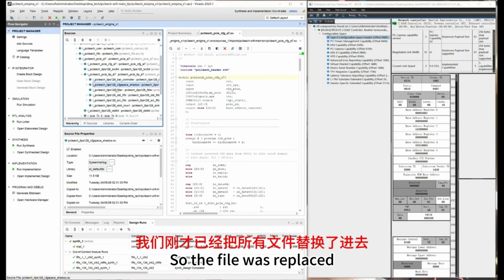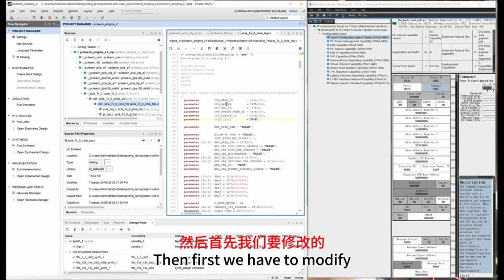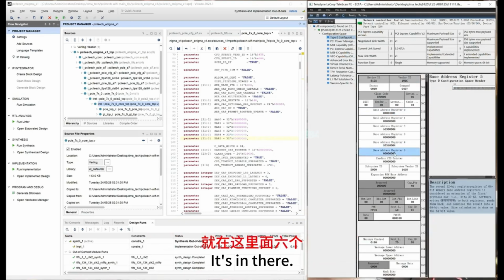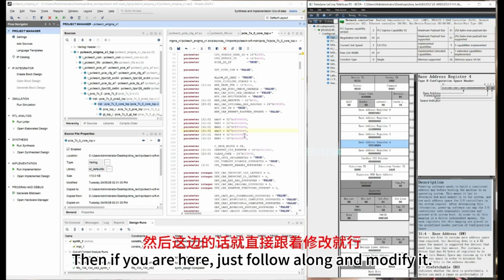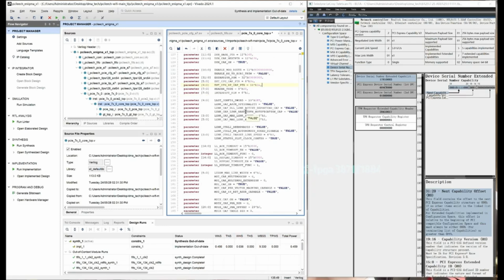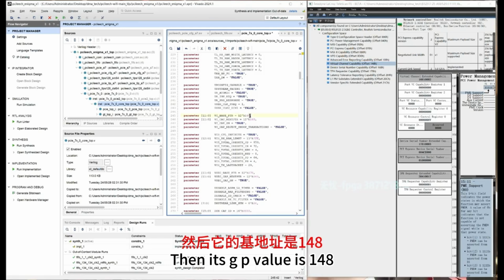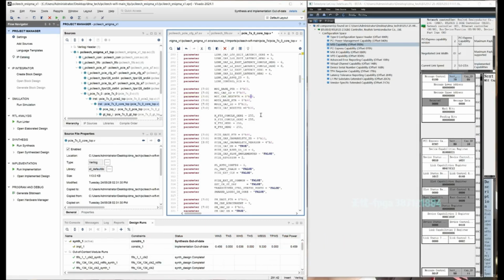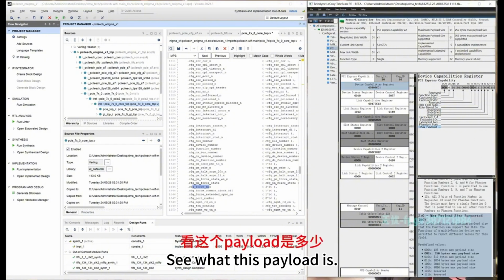DMA & TLP Explained: RTL8125 NIC TLP Emulation Firmware Workflow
In this video, we’ll explain the full workflow behind RTL8125 network card TLP emulation firmware from a DMA and PCIe TLP perspective. The video focuses on the basic concepts of DMA, PCIe Transaction Layer Packets, RTL8125 NIC behavior, firmware structure, and the general process of TLP-based device emulation.

This content is intended for educational hardware research, PCIe learning, and authorized security testing only.

Topics covered:

What DMA is
What PCIe TLP means
RTL8125 network card behavior overview
TLP emulation concepts
Firmware workflow overview
Common beginner misunderstandings
Responsible testing considerations